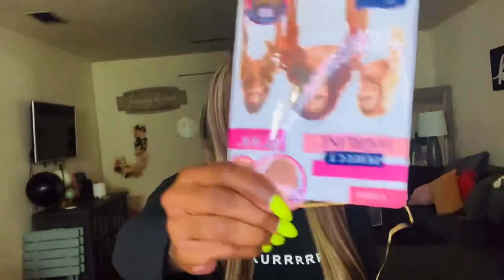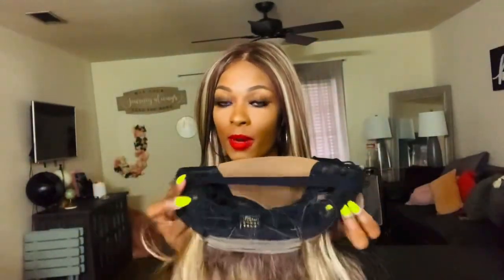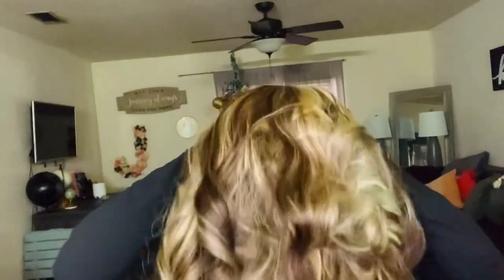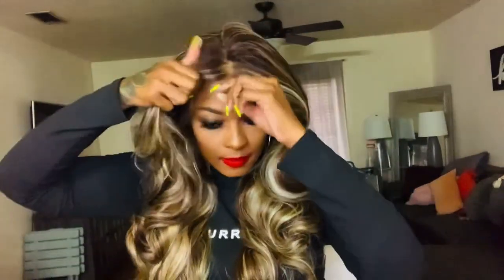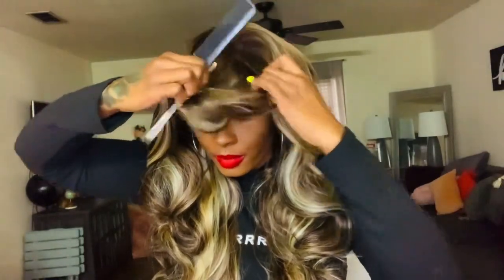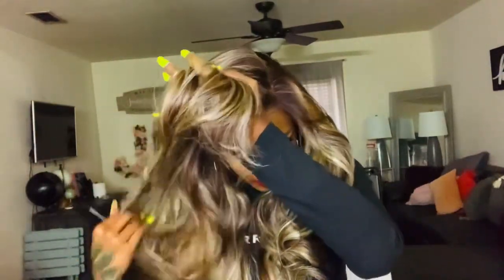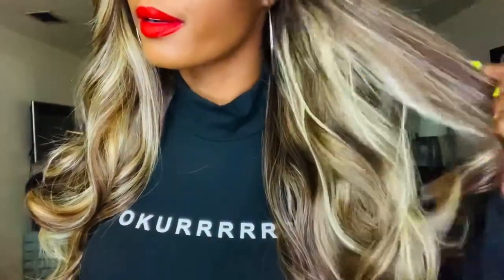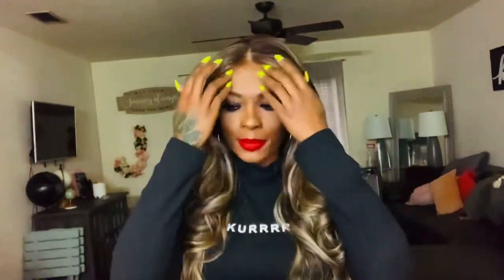Outre Perfect Hairline FAUX SCALP HD Transparent 13" x 6" Lace Front Wig Laurel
ABOUT ME: Aries, U.S History Teacher 11th Grade, traveled to 20+ countries, height: 5’5, weight: between 170-190 (it fluctuates)

Want to send me something:
Jessica Richards
11110 US-49 N

xo- wigsandwanderlust 🌎❤️